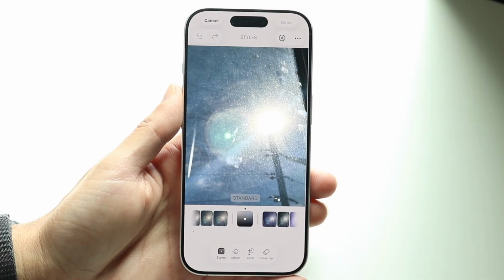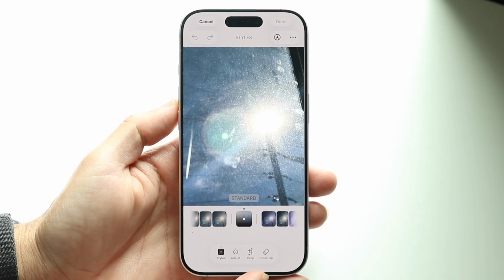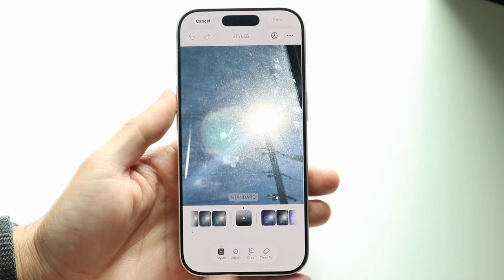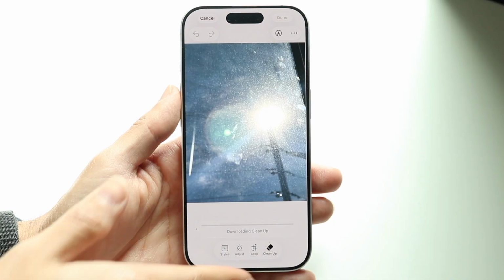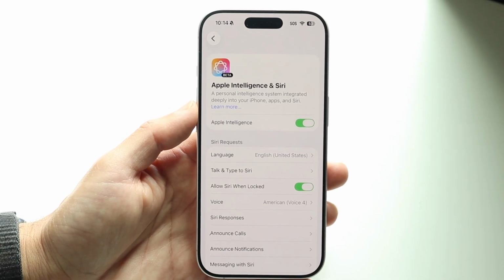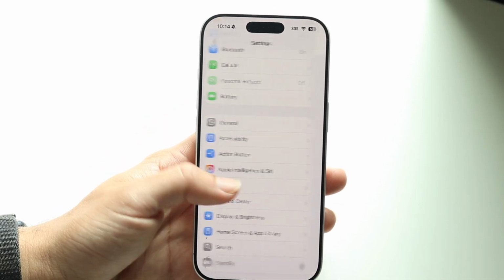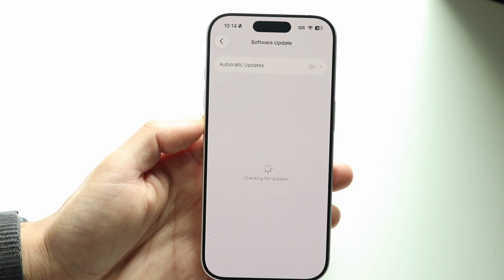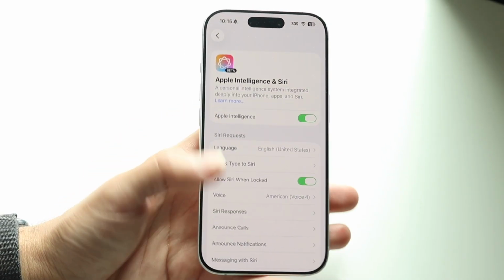How To FIX Clean Up Missing On iPhone Photos!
Here is exactly How To FIX Clean Up Missing On iPhone Photos!